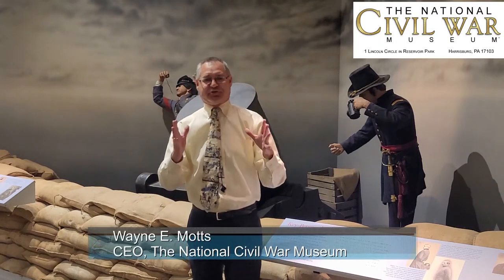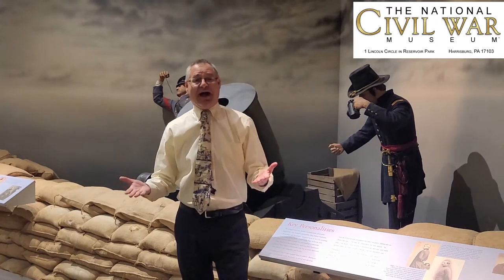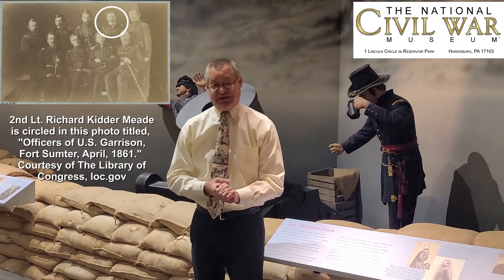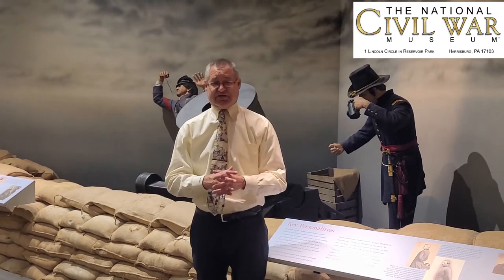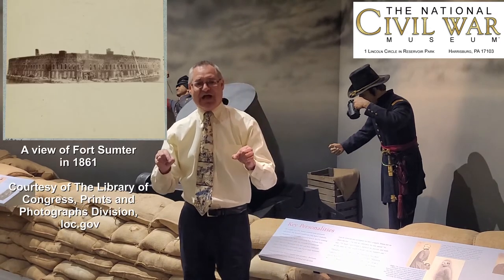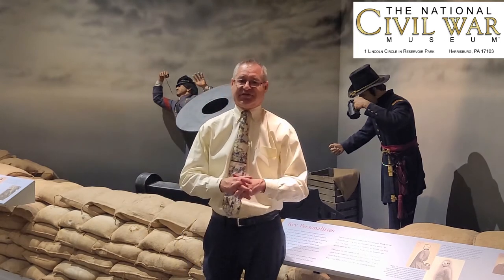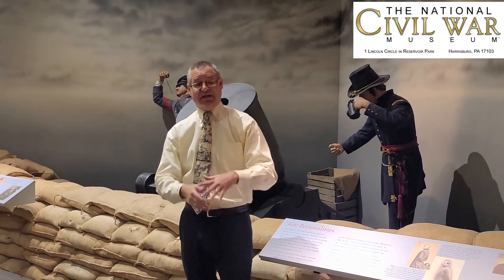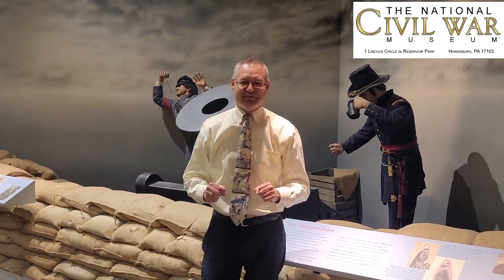NCWM Captivating Story: The True Story of Richard Kidder Meade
Richard Kidder Meade’s service as a Union engineering officer in Charleston, South Carolina, right at the outbreak of the American Civil War, is described by NCWM CEO Wayne E. Motts. Mr. Motts premises Meade’s switch to the Confederate side early in the war and encourages viewers to see his Lessons in History Presentation from February 23, 2019 on five officers (including Meade) who switched sides during the Civil War.